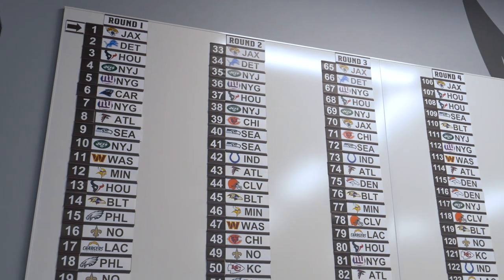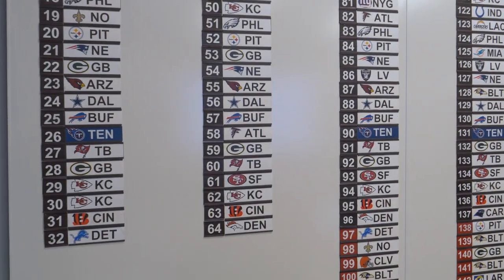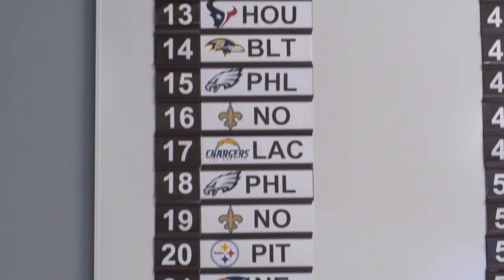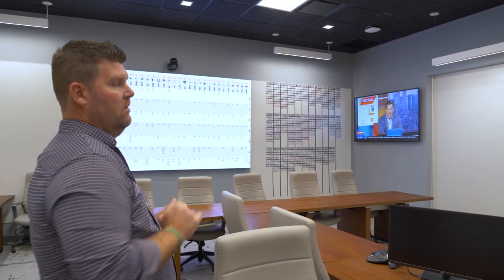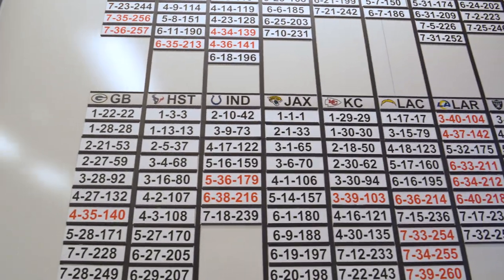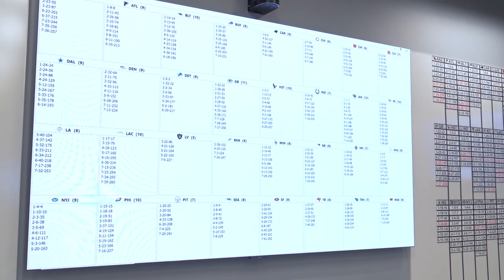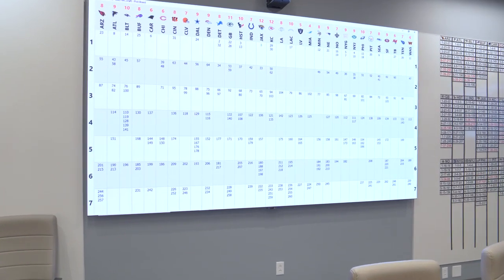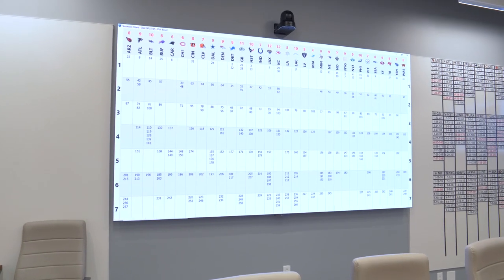Draft Room Tour | 2022 Draft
Titans General Manager Jon Robinson walks through the Draft Room before the 2022 NFL Draft.